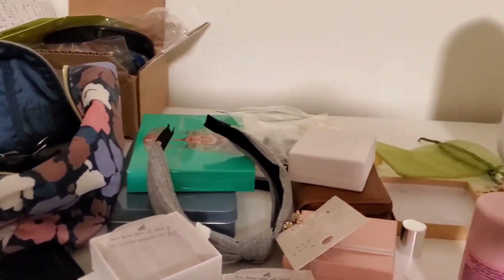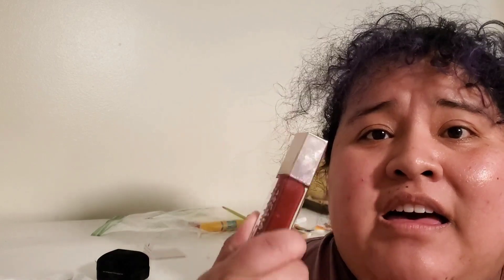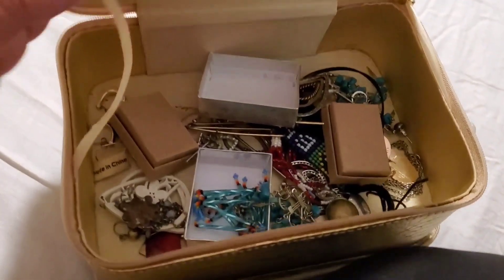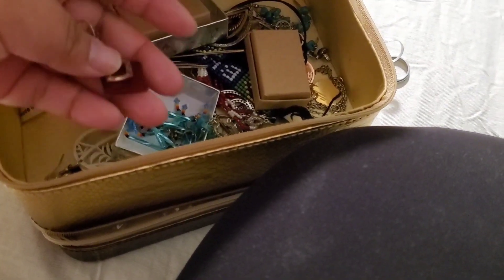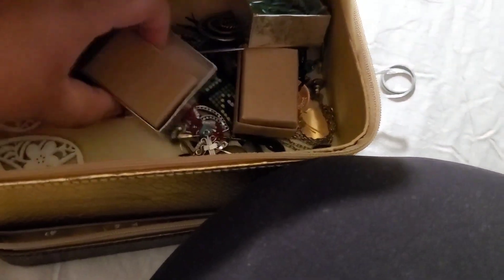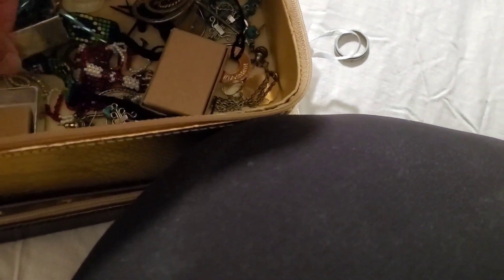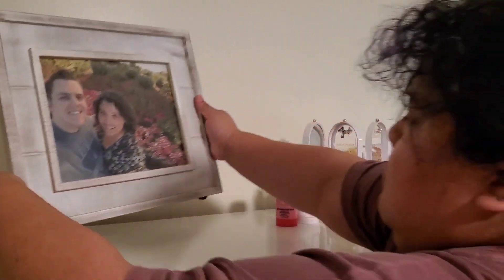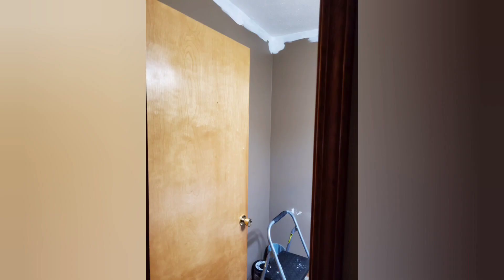Declutter & Chat!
So, this is a bit of a random video but that's ok! You'll see some dogs, me declutter my dresser & just chatting!

Musician: Muspace

Musician: Muspace